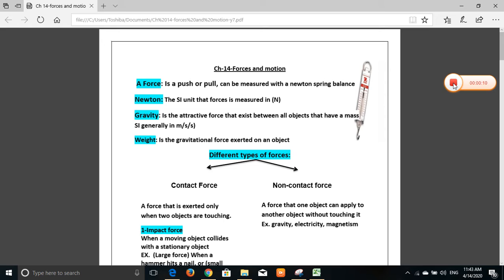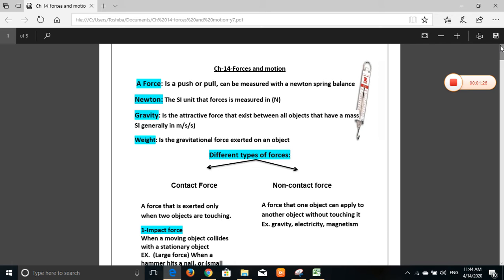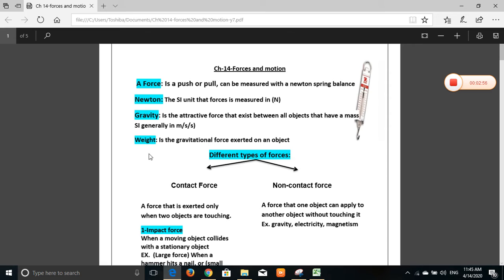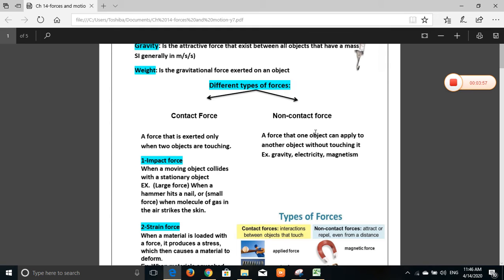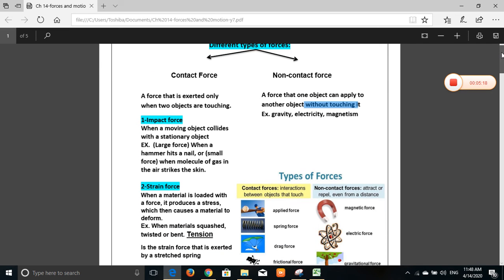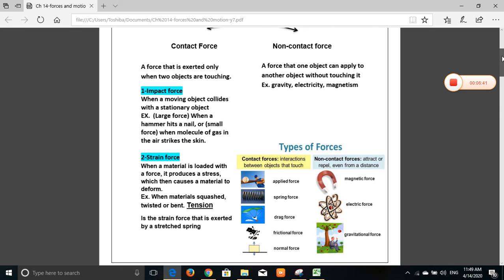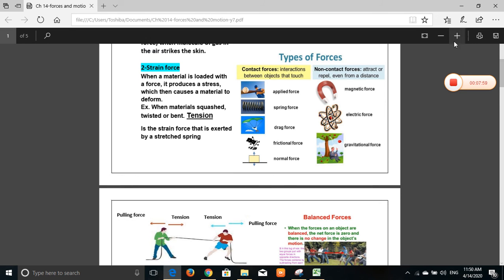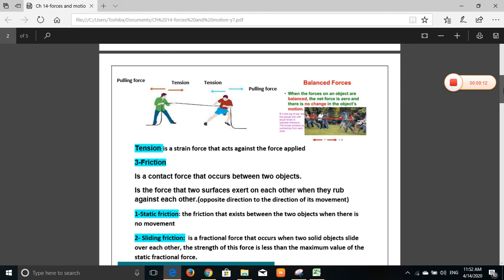Year 7 ch 14 forces and motion science part 1